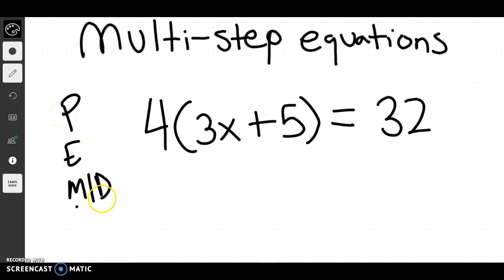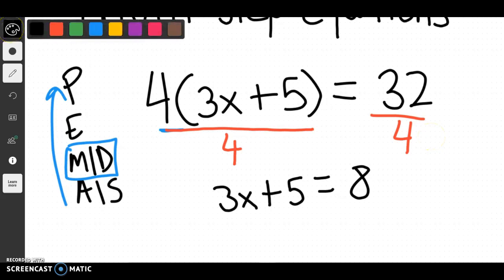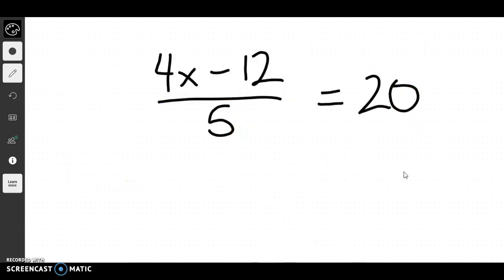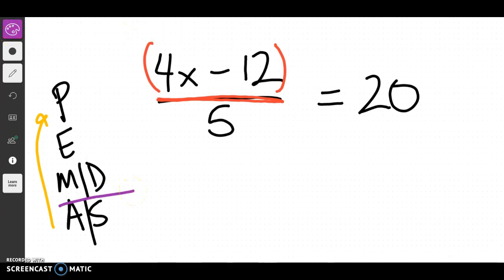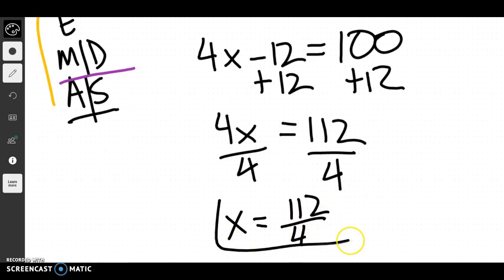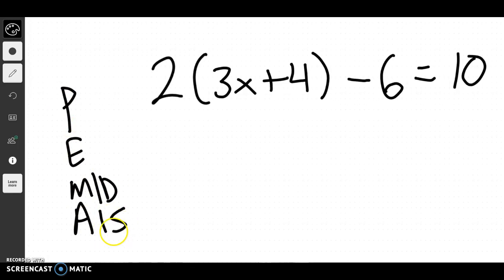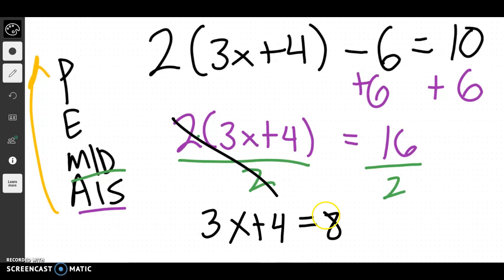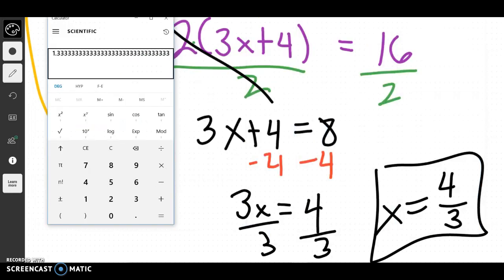1.4 multistep equations